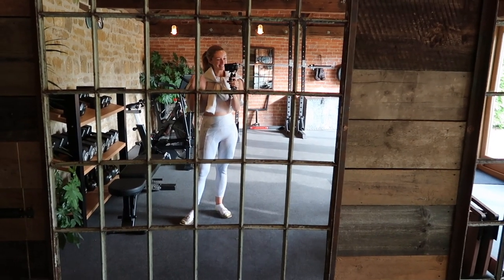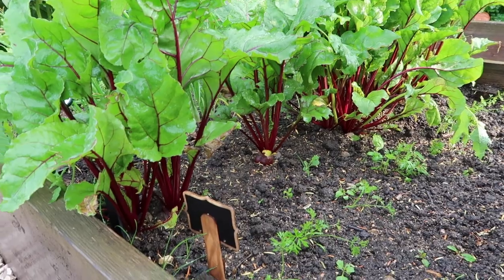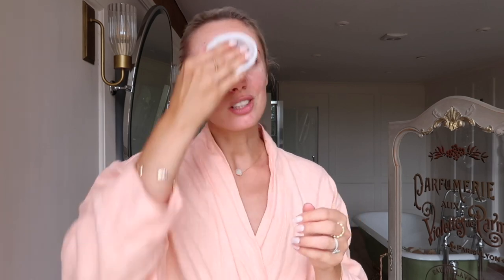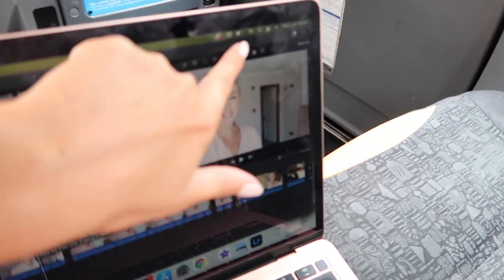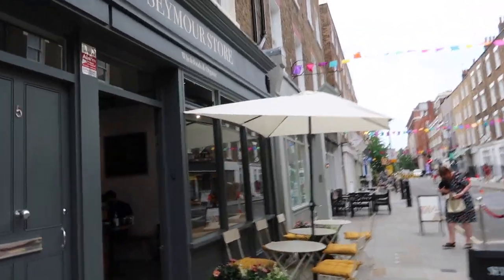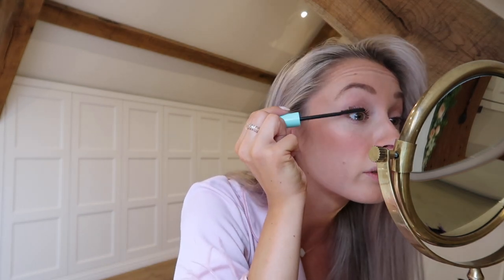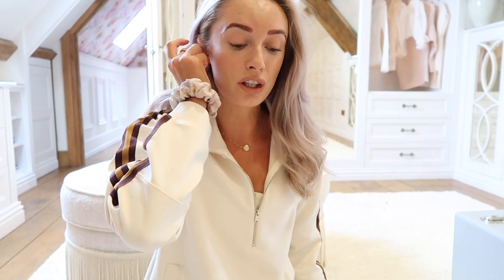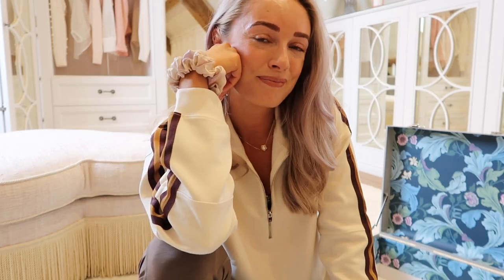MY MICROBLADING EXPERIENCE + MY HEALTHY & WHOLESOME MORNING ROUTINE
My Wholesome & Healthy Morning Routine 🤍🌿